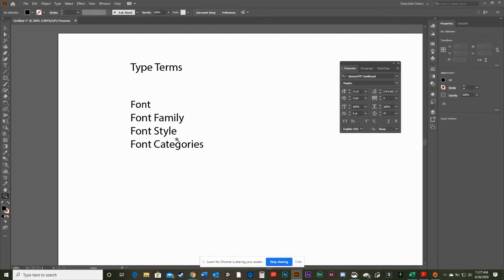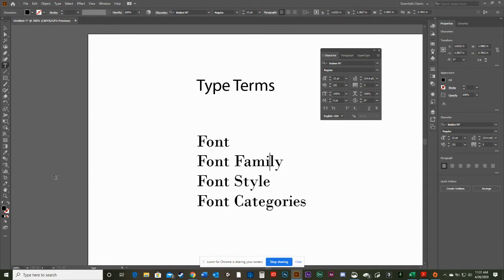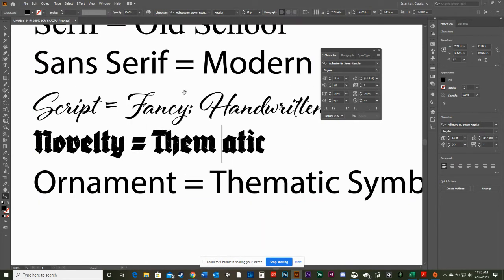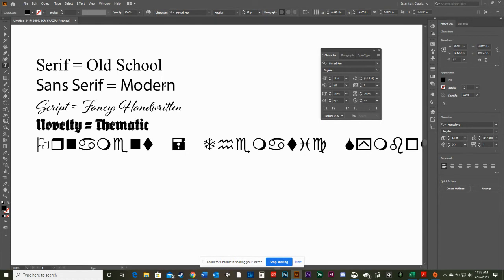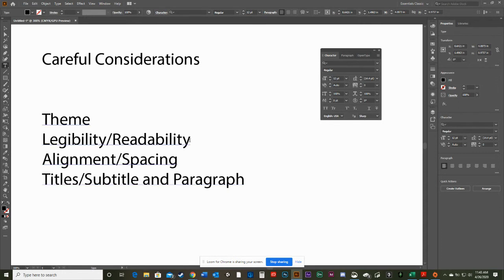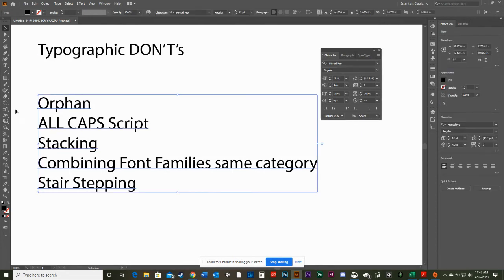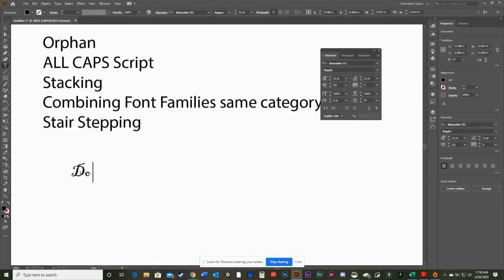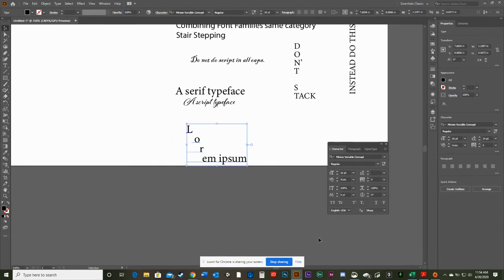Typography Basics in Design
This video covers the basics of typography for new designers.